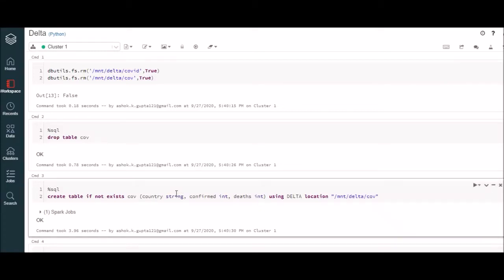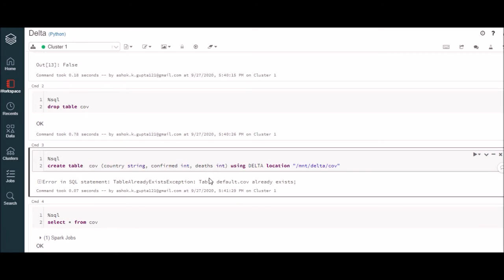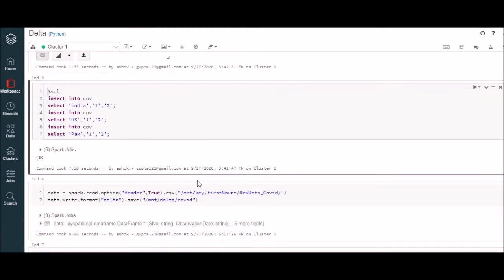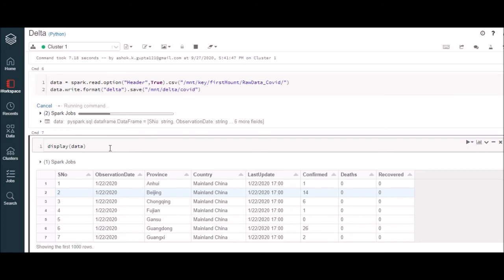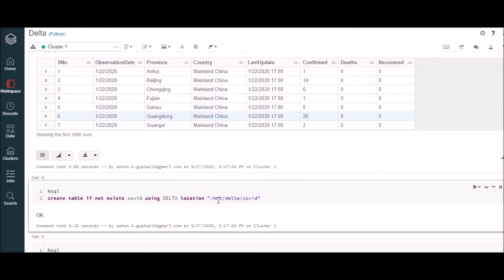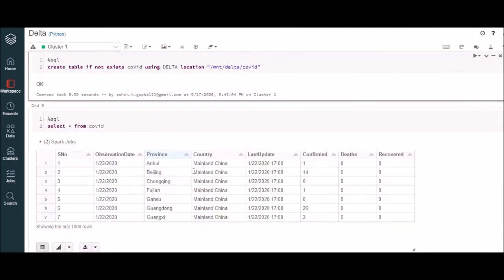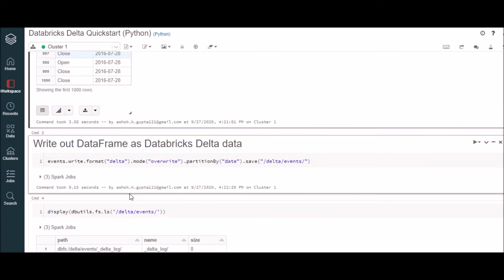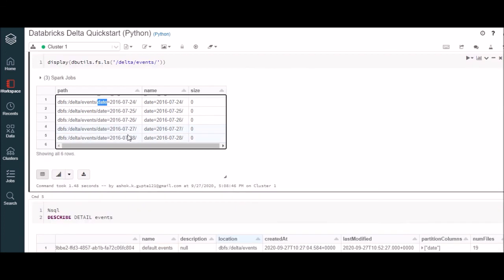🔴 Live Demo | How to convert Parquet to Delta table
How to convert Parquet to Delta table
Join our Telegram group for all tech discussions.